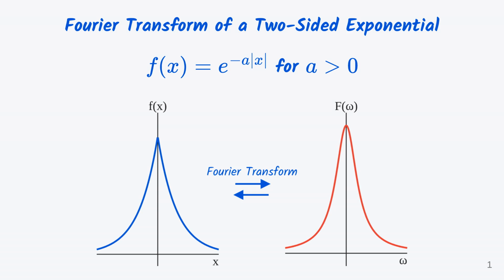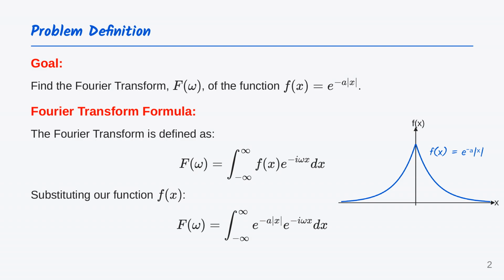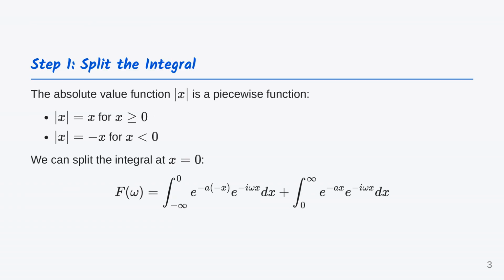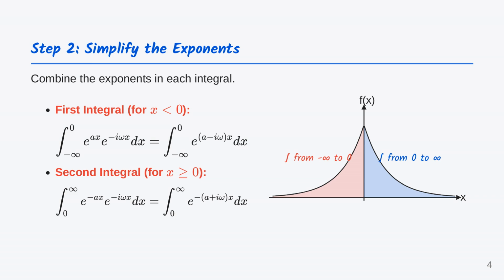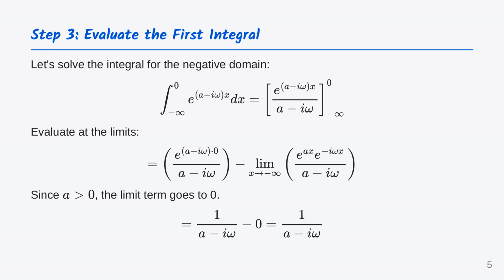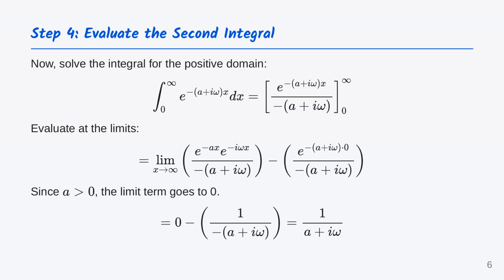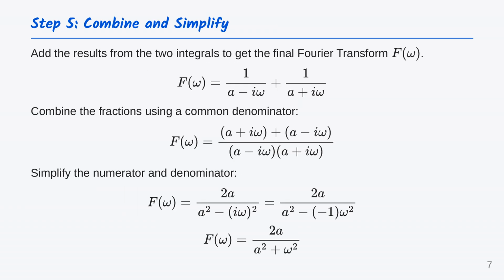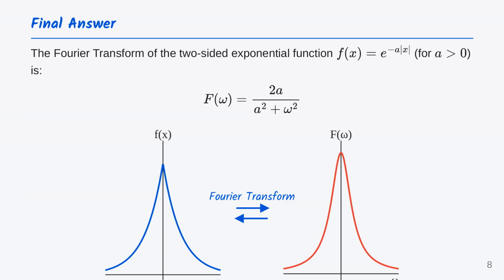Fourier Transform of a two-sided exponential function (exp(-a|x